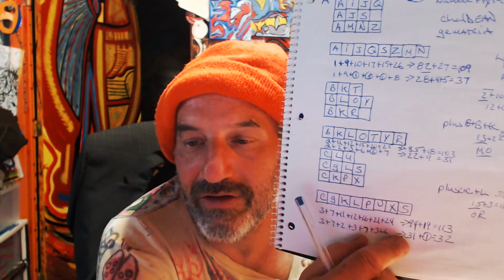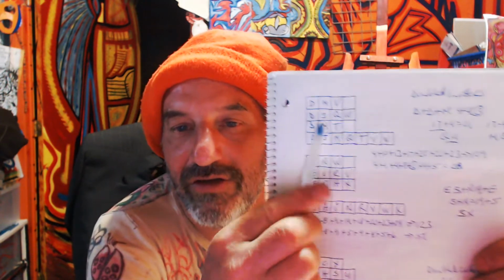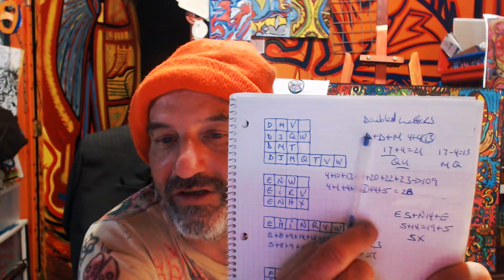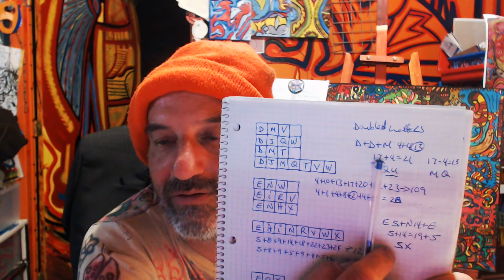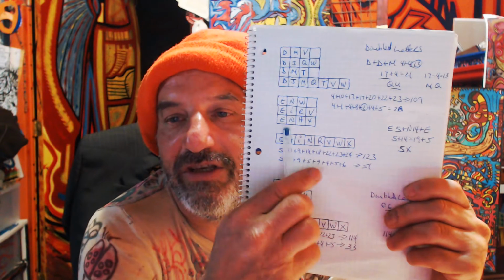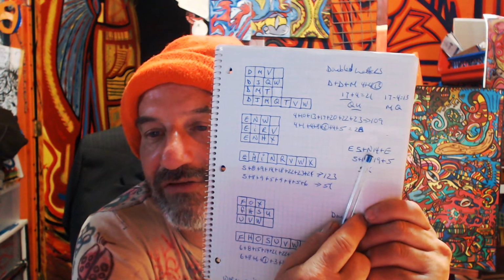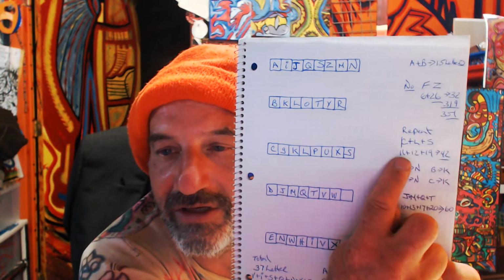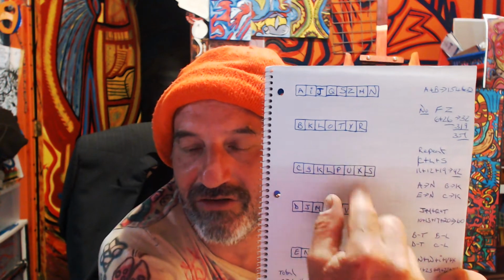Ae THROUGH DEE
USING A MULTITUDE OF NUMBER VALUES. CHALDEAN GEMATRIA PYTHEGOREAN. WHAT SEEMS TO BE ONLY THE SURFACE OF RELATION SHIPS OF THE LETTERS AND THE HOUSE NUMBER THEY ADAPT IN. THEIR IS STILL MORE EQUATIONS TO BUILD FROM THIS. PERHAPS A PROGRAM FOR BETTER RELATING THE NUMBERS... I CAN SEE A BIG STORY IN THIS A 30 MINUTE VIDEO WITH ONLY THE EQUATIONS